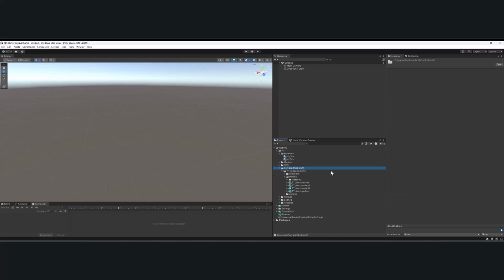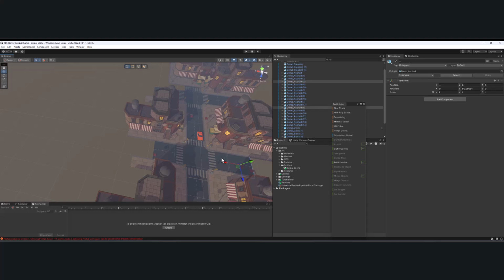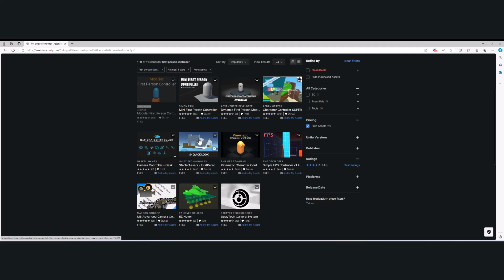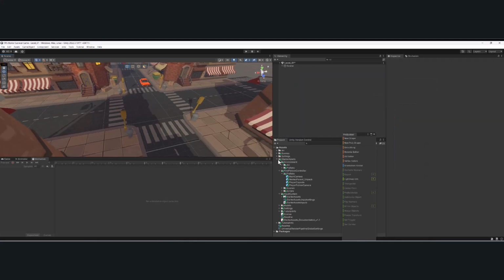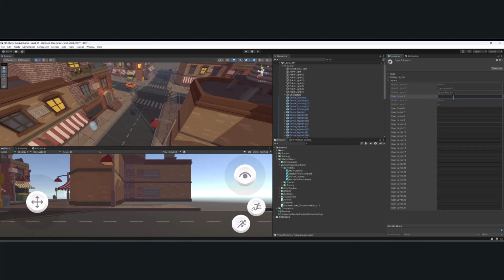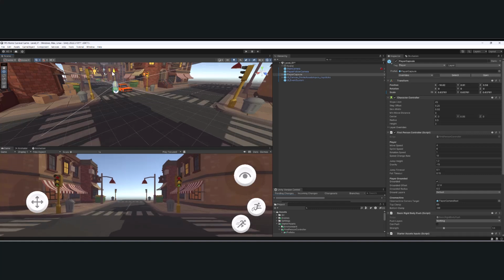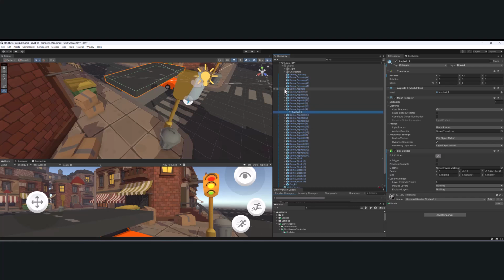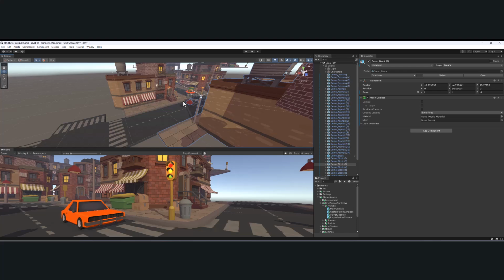02 First Person Controller